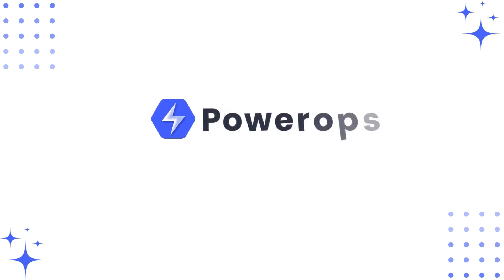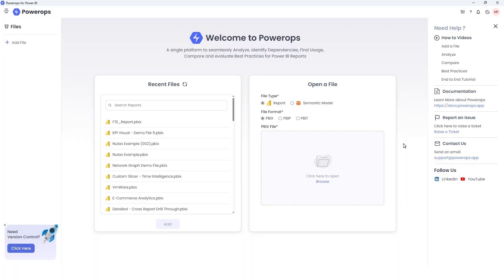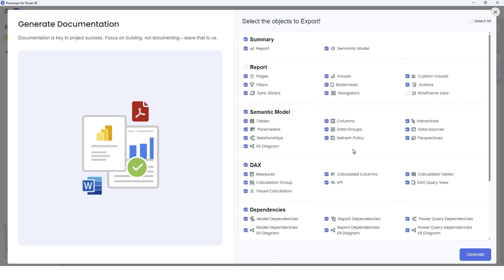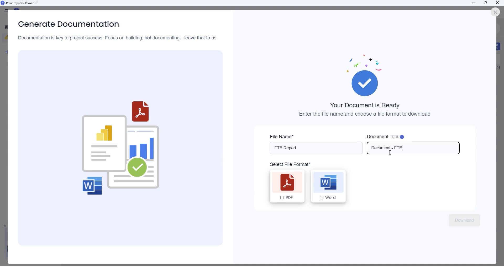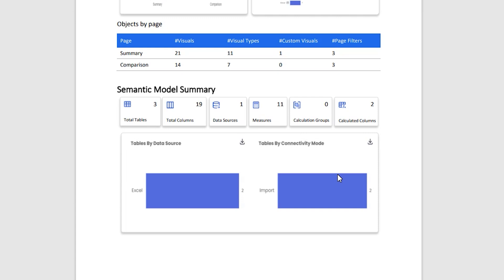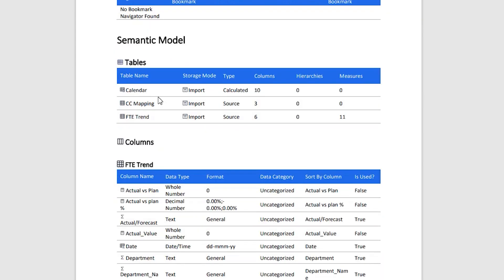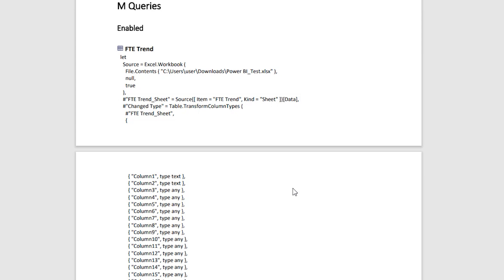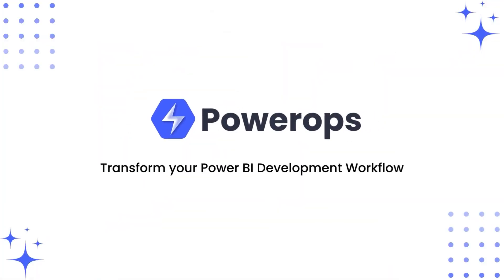Automated Documentation of Power BI Reports (Powerops Desktop)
In the world of data and reporting, we often get so caught up in creating stunning visuals and powerful dashboards that we sometimes overlook an equally important task: Documentation! However, creating it can be time-consuming and feel like just another item on the to-do list. With Powerops, it's now easier than ever to build documentation into your Power BI process with just a few clicks.